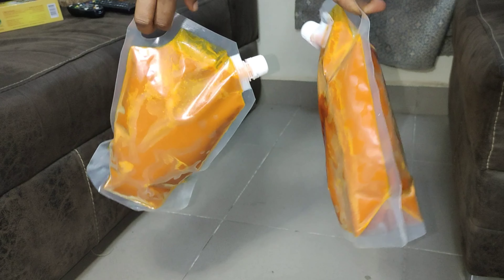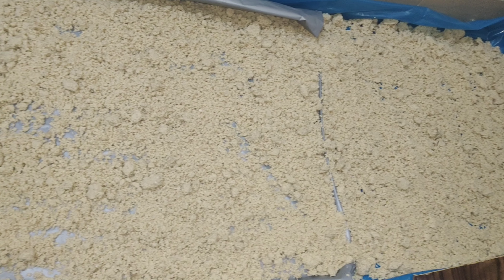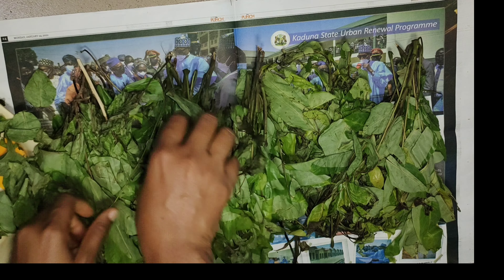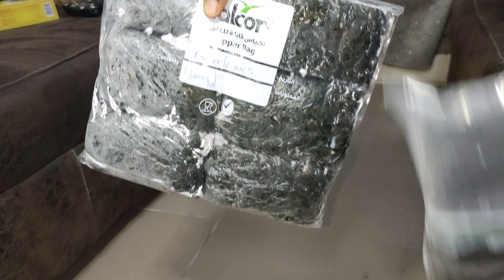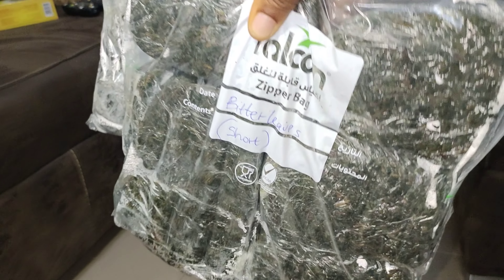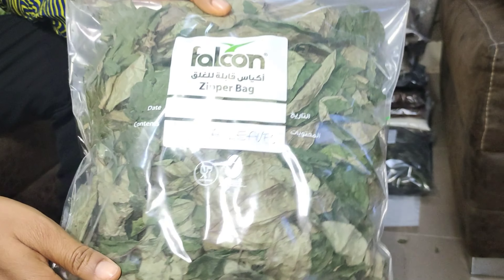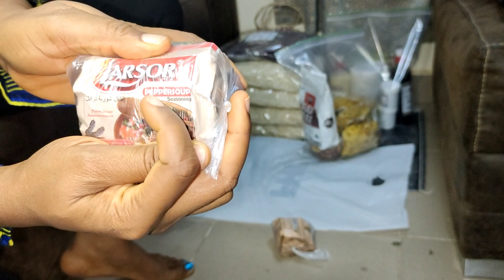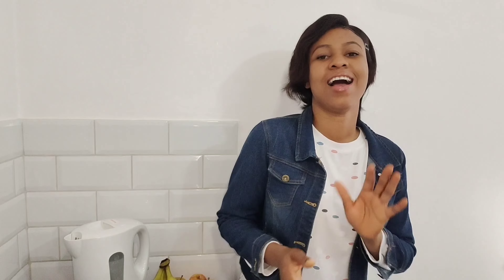Coming from Nigeria 🇳🇬 to the UK 🇬🇧? | Packaging Nigerian foodstuffs | Weighing with bathroom scale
Tell me you're not planning to fill that 46kg space with clothes and shoes 🙆🏿‍♀️... Not necessary.
Trust me, you need Naija food before settling down to find an African shop (unless you're okay with a lot of potatoes 😎).